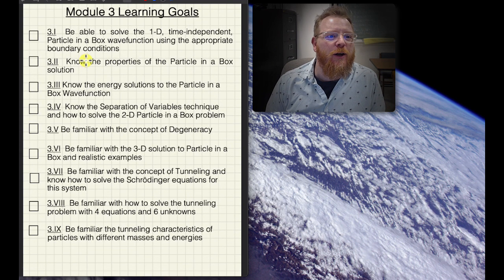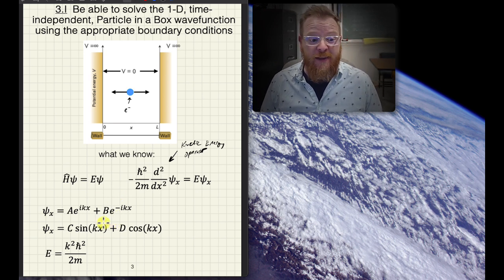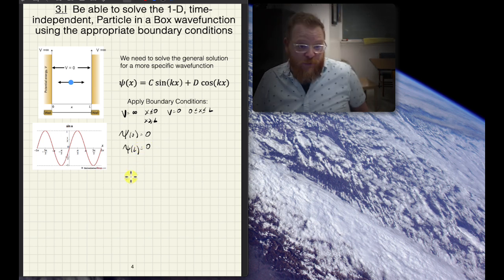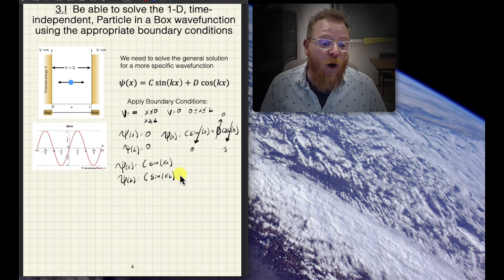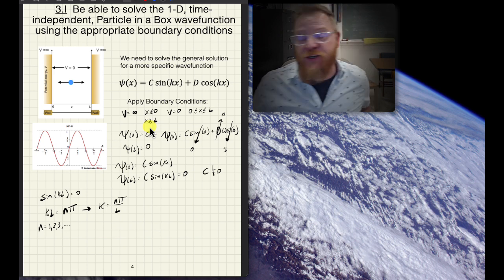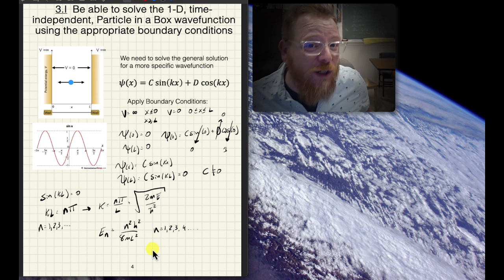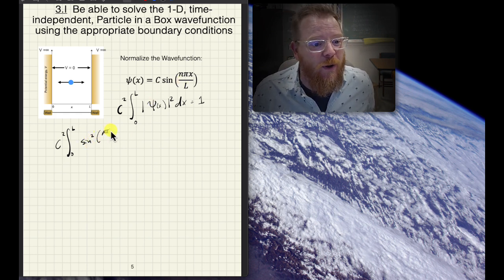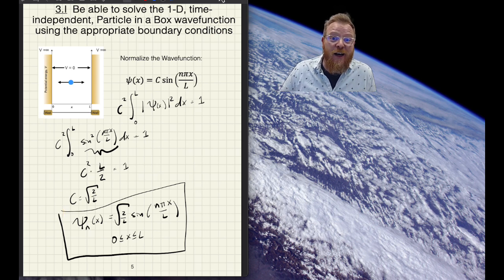CHEM 362 S25 3.I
Learning Goal:  Be able to solve the 1-D, time-independent Particle in a Box wavefunction using the appropriate boundary conditions